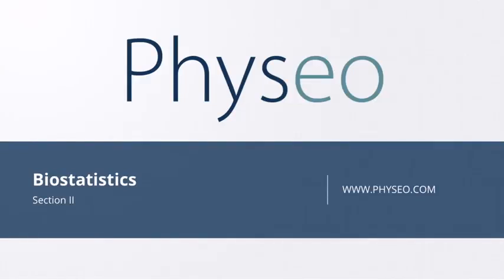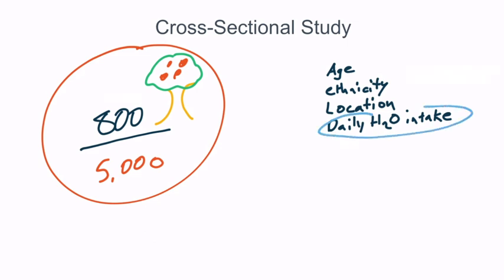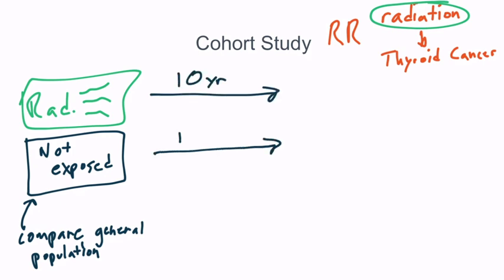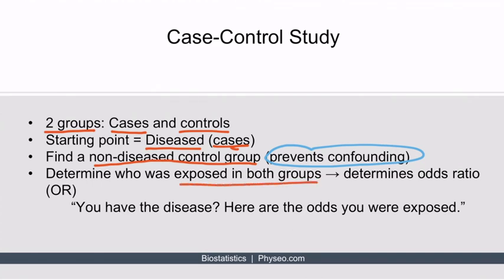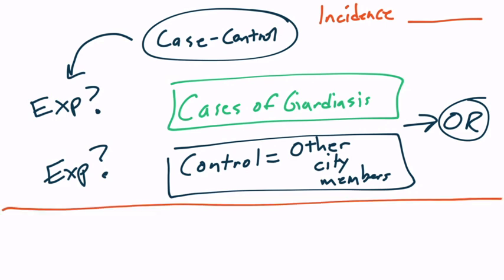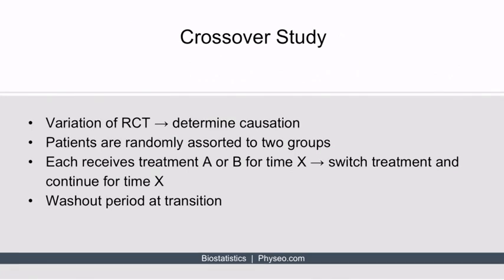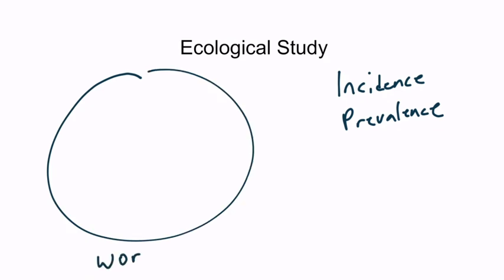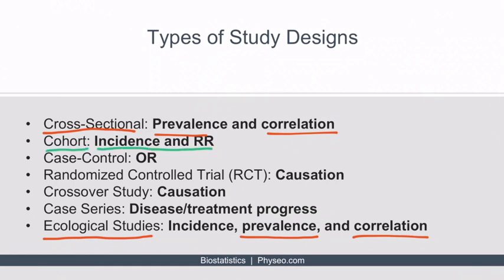BiostatisticsSection II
Cross-Sectional

Cohort

Case-Control

Randomized Controlled Trial (RCT)

Crossover Study

Case Series

Ecological Studies